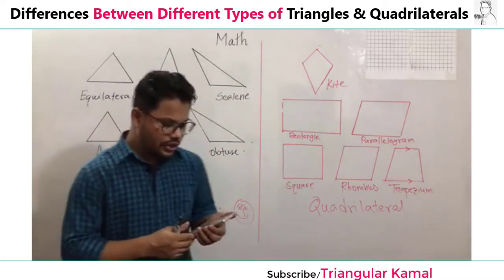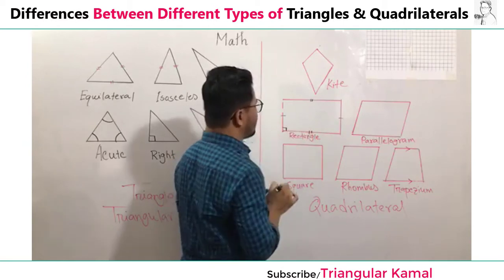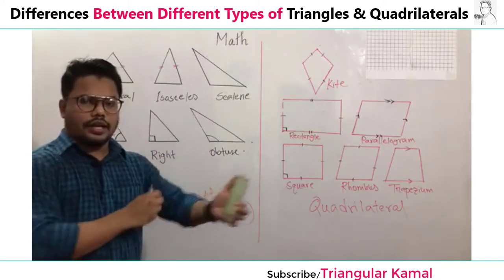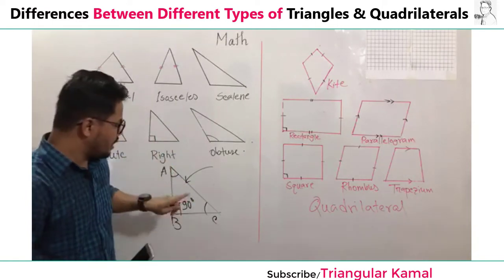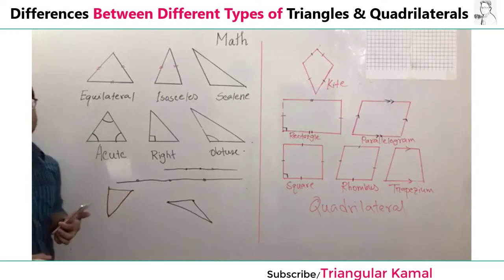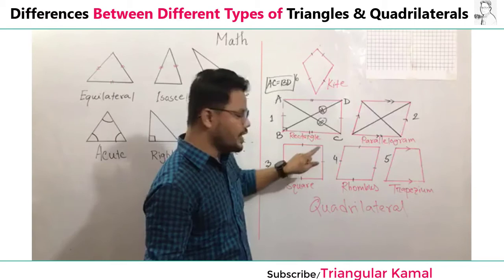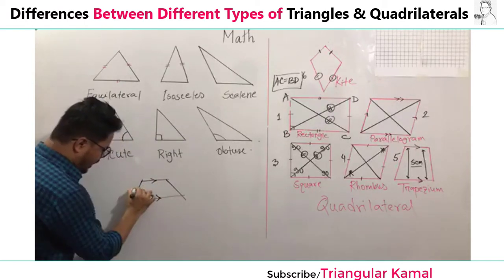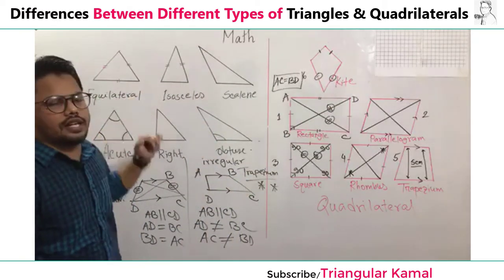Similarities and Dissimilarities of Triangles & Quadrilaterals | Math Std 5-7 | Basic Geometry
***Characteristics of triangles in detail.***

The sum of angles in any triangle is 180°.
-An equilateral triangle has three equal sides and angles.
-An equilateral triangle has three sides of the same length. An equilateral triangle is also a regular polygon with all angles measuring 60°.
-An isosceles triangle can be drawn in many different ways.
-A right-angled triangle has one 90° angle.
-A scalene triangle has three different angles and none of its sides are equal in length.
-An isosceles triangle has two sides of equal length. An isosceles triangle also has two angles of the same measure, namely the angles opposite to the two sides of the same length.
-A scalene triangle has all its sides of different lengths. Equivalently, it has all angles of different measure.
-A right triangle (or right-angled triangle, formerly called a rectangled triangle) has one of its interior angles measuring 90° (a right angle). The side opposite to the right angle is the hypotenuse, the longest side of the triangle.
-A triangle with all interior angles measuring less than 90° is an acute triangle or acute-angled triangle.
-A triangle with one interior angle measuring more than 90° is an obtuse triangle or obtuse-angled triangle.
-A triangle with an interior angle of 180° (and collinear vertices) is degenerate.
-A right degenerate triangle has collinear vertices, two of which are coincident.
-Equilateral triangle must be equiangular triangle. Where three sides equal and three angle also angles, each angle will be 60 degree.

Part B(Quadrilaterals)
In Euclidean plane geometry, a quadrilateral is a polygon with four edges and four vertices.

Different Types of Quadrilaterals
There are six basic types of quadrilaterals. They are:
Trapezium
Parallelogram
Rectangle
Rhombus
Square
Kite

-Parallelogram
It is a quadrilateral with two pairs of parallel sides. The opposite sides are parallel and equal in length. The opposite angles are equal in measure. I

-Rectangle
It is a quadrilateral with all the 4 angles of equal measure, that is, each of them is 90°. Both the pairs of opposite sides are parallel and equal in length.

-Rhombus
It is a quadrilateral with all the four sides having equal lengths. The Opposite sides of a rhombus are parallel and opposite angles are equal.

-Square
It is a quadrilateral in which all the sides and angles are equal. Every angle is a right angle (i.e. 90° each). The pairs of opposite sides are parallel to each other.

-Kite
It is a quadrilateral that has 2 pairs of equal-length sides and these sides are adjacent to each other.

Some points about quadrilaterals to be kept in mind are:
Square, rectangle, and rhombus are types of parallelograms.
A square is a rectangle as well as a rhombus.
Rectangle and rhombus are not a square.
A parallelogram is a trapezium.
A trapezium is not a parallelogram.
Kite is not a parallelogram.

all quadrilaterals interior angles add up to 360 degrees
all quadrilaterals are coplanar
all quadrilaterals have two diagonals
all quadrilaterals have four sides

- Triangular_Kamal _Academy